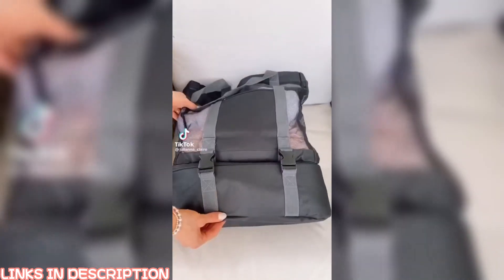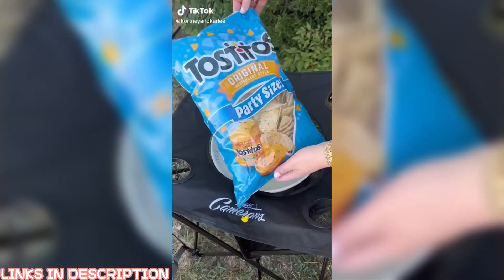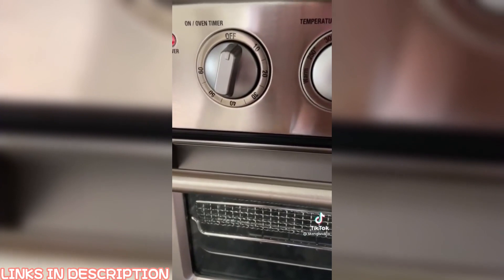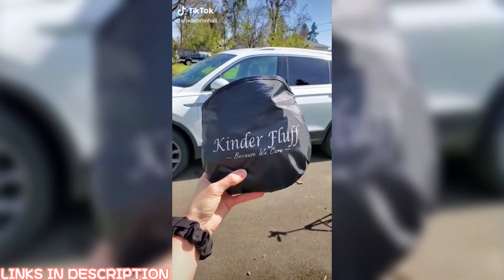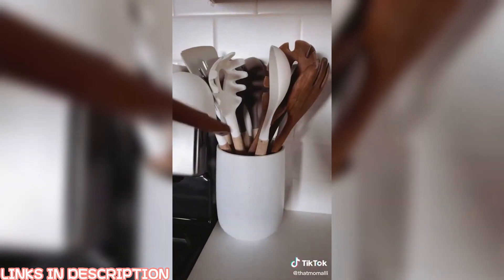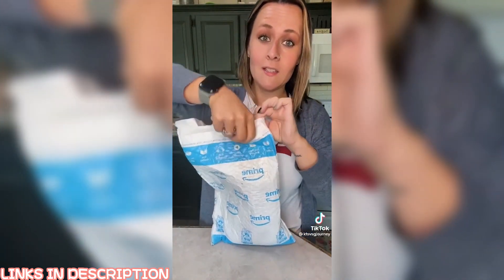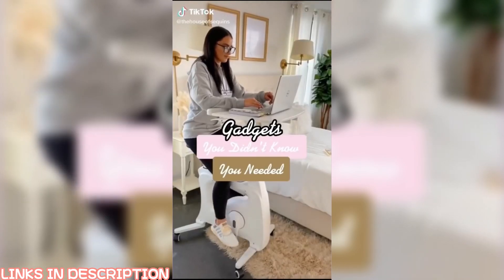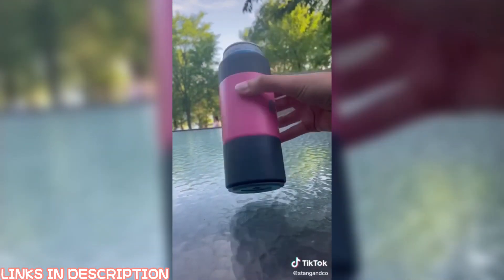2023 JAN Christmas AMAZON MUST HAVE | TikTok Made Me Buy It Compilation | Amazon Finds Part10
😍Links To All The Products 👇

00:00 Try Amazon Prime 30-Day Free Trial

00:03 - Beach Tote Bag

00:21 - Soft Neck Support Travel Pillow

00:44 - Cord Organizer for Kitchen

01:12 pancake batter dispenser

01:31 Dip Set

01:45 Pet Hair Removal Broom

02:01 Car Escape Tool

02:32 Hair towel

02:56 Oven

03:36 Water bottle

04:07 Lip balm

04:33 car window shades
Puff Face Triangle Makeup
Mighty Patch

05:54 Colander
Kitchen Utensils Set
Fullstar Vegetable Chopper

06:20 Sheet Holder Straps

06:48 Air Fry Countertop Oven
Oven Rack Puller
Food-Grade Silicone

07:21 BariatricPal Sugar-Free

08:46Tape measure

09:08Bike desk

09:31Rainbow bath bombs

09:49 - Dad Joke Button

10:18 - Non-Tipping Can Cooler